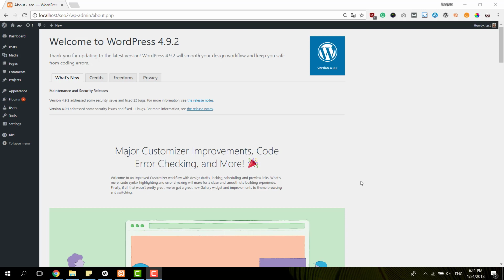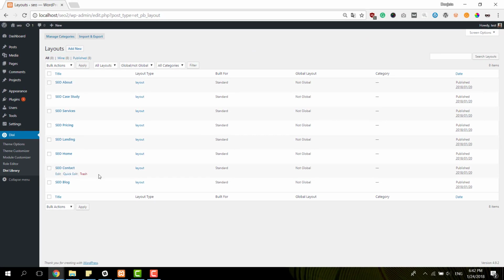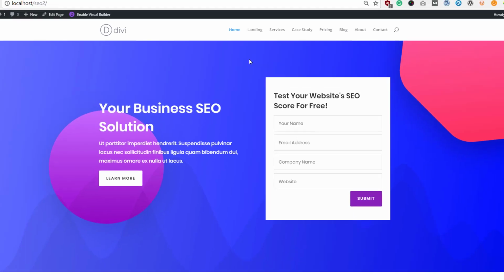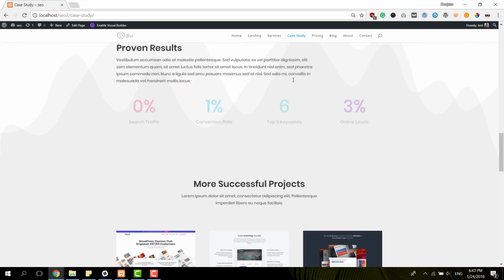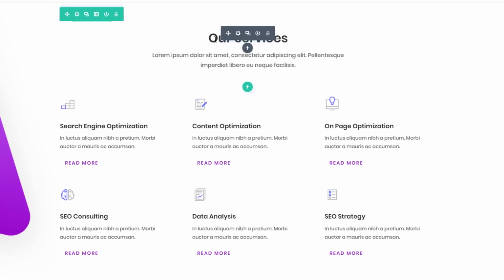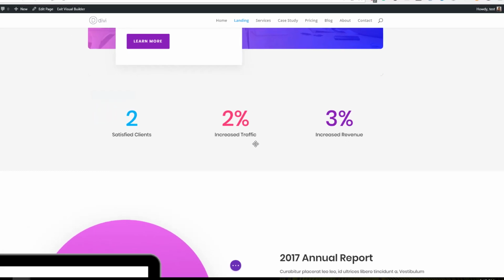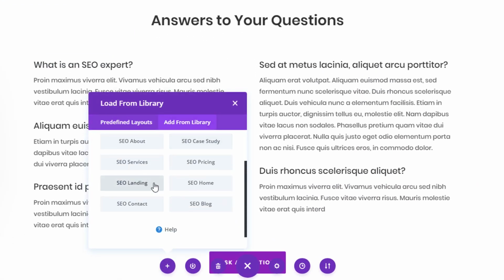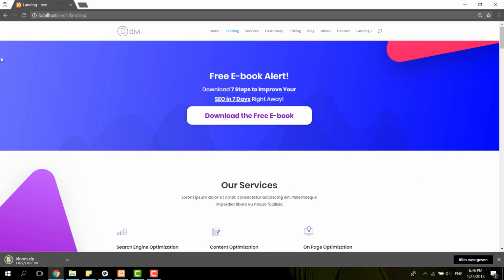Download a Free & Goal-Oriented SEO Layout Pack for Divi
This week Kenny and his team have created a beautiful SEO Layout Pack with eight different pages that provide everything your average SEO agency will need to get up and running in just a few clicks. Every layout within this layout pack contains high-quality illustrations and images which you can use without any restrictions on your own website or a client's.